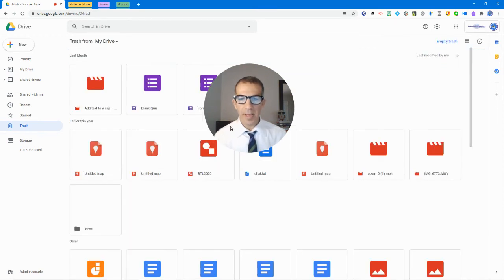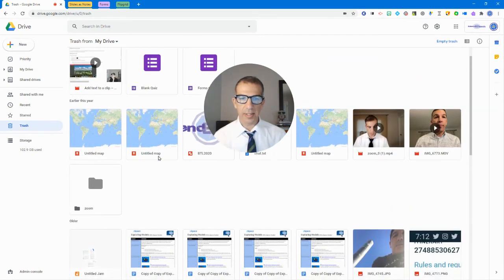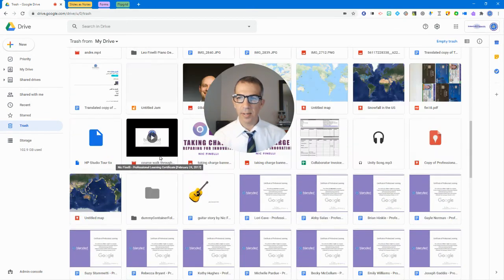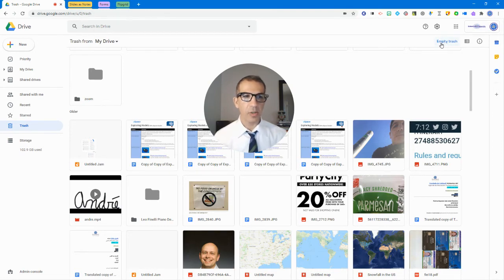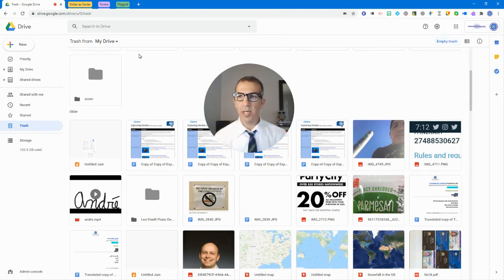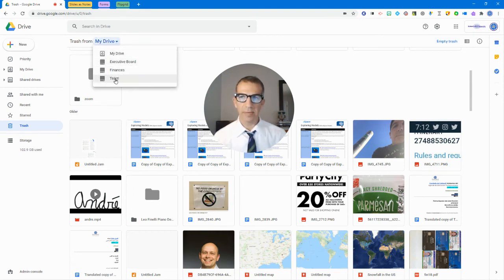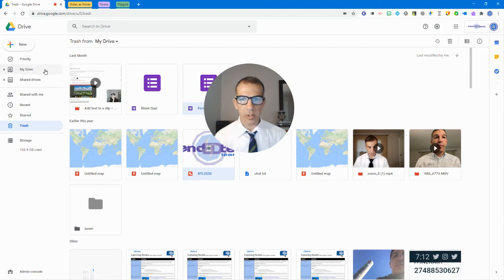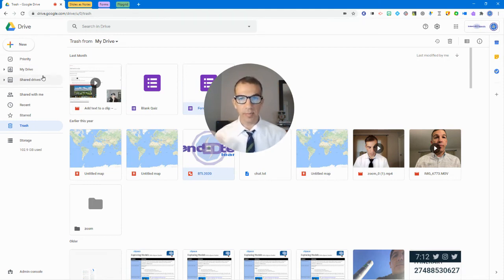Google Drive Trash files removed after 30 days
Google Drive files (as of Oct 13, 2020) that are put in the trash will be deleted at 30 days.  This is new.  In the past, trash was really just a separate folder in Drive but it did not auto-delete.

About Nic
An elementary school teacher and technology integration specialist for more than 20 years. Nic’s work with adults is influenced by his passion and experience with Montessori education, the prepared environment, and the idea that education should foster self-efficacy, learner agency, authentic work, and the process for development. He has been recognized as a Google for Education Certified Trainer, an Apple Teacher, Microsoft Innovative Educator Fellow and Expert, Minecraft Global Mentor and Minecraft Certified Trainer. Nic is a National Board Certified Teacher, a Google for Education Certified Innovator, a curator for YouTube for Teachers, Hapara Champion Trainer, zSpace PD Trainer, Sphero EDU Senior Professional Learning Specialist, and a Discovery Star Educator. He holds a Master of Arts in Teaching and has instructed graduate-level courses in digital teaching.